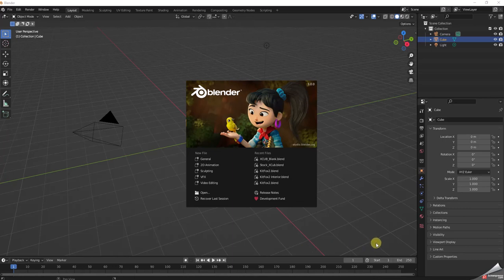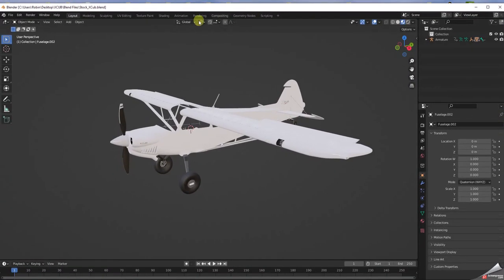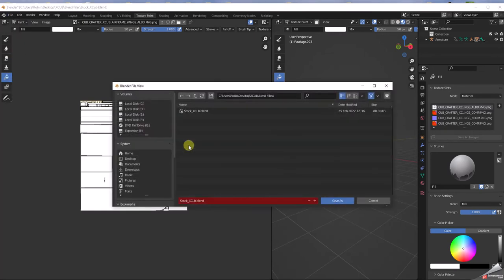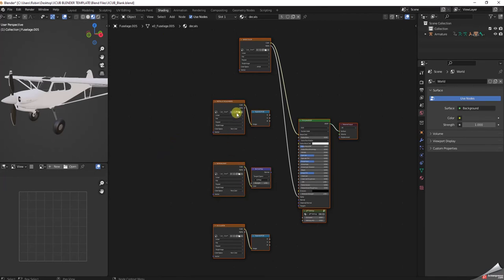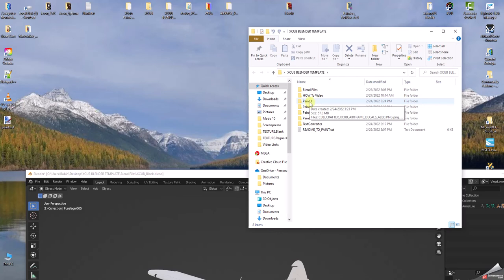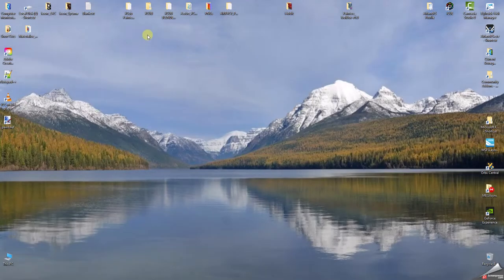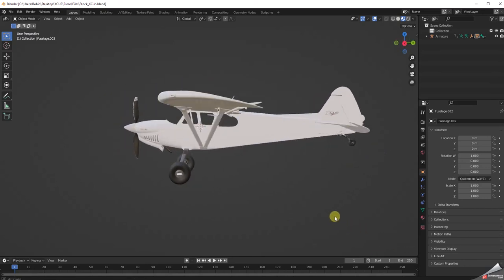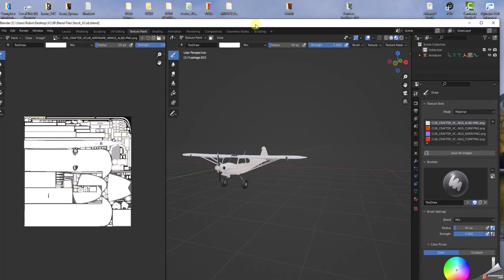MSFS Aircraft Painting In Blender v3a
Aircraft Blender Template Work and Painting and SetUp for Painting in Blender. There are two parts to this video with part B being the follow up.